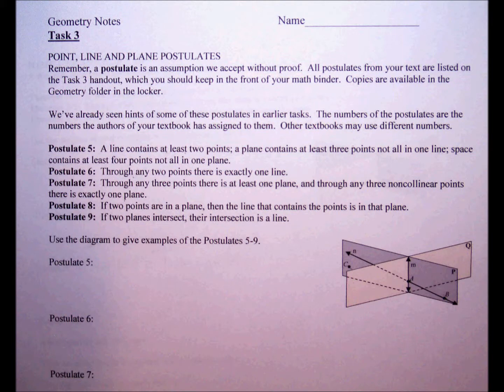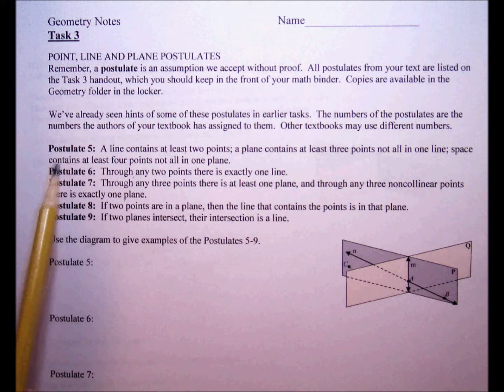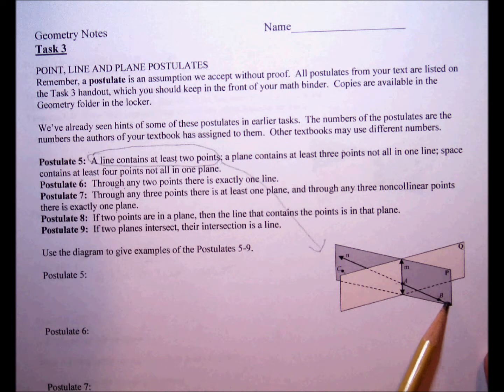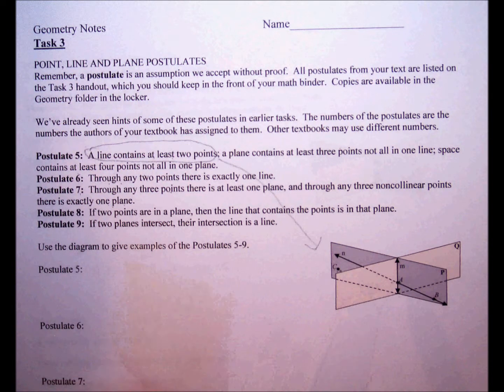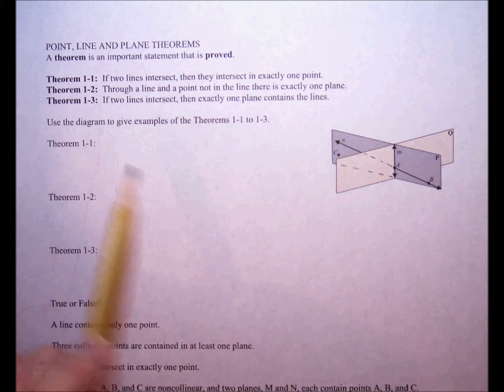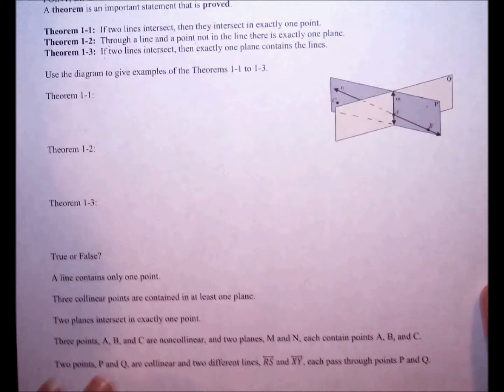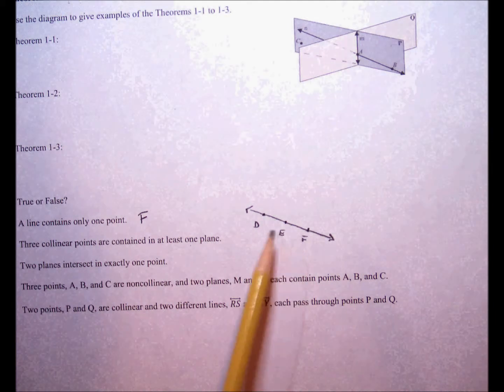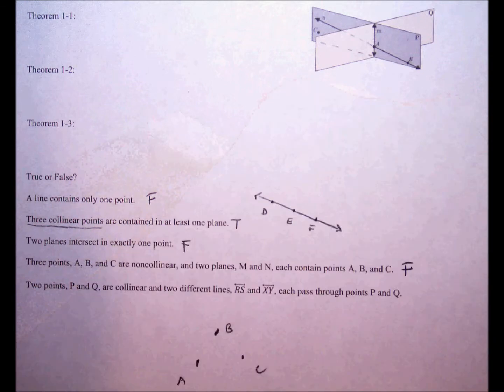Semester 1 Task 3 Geometry